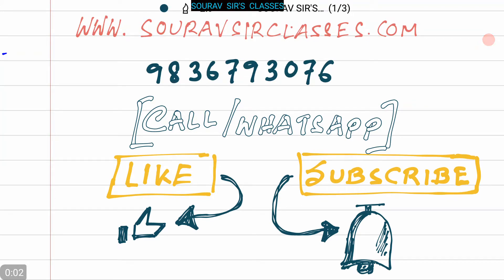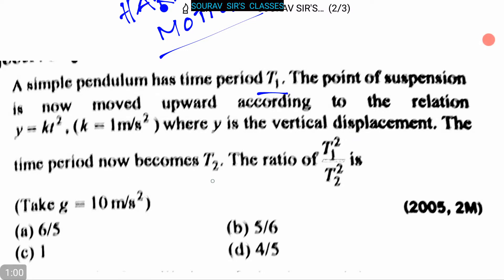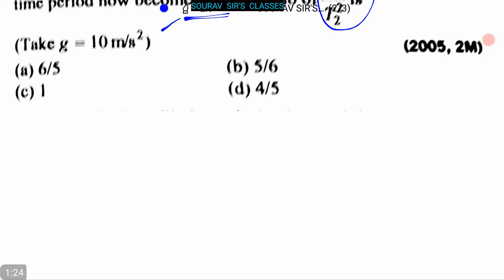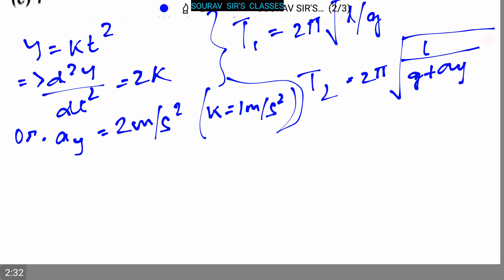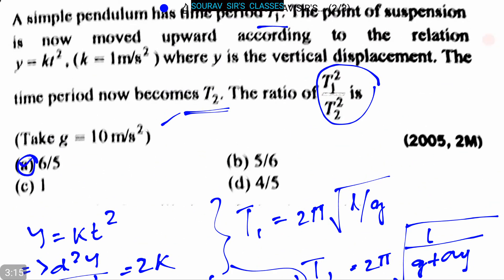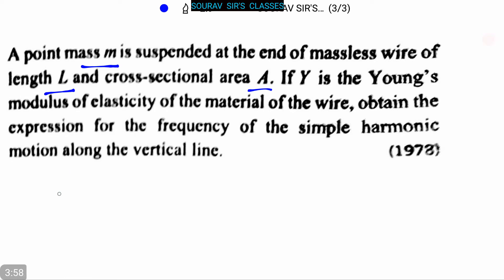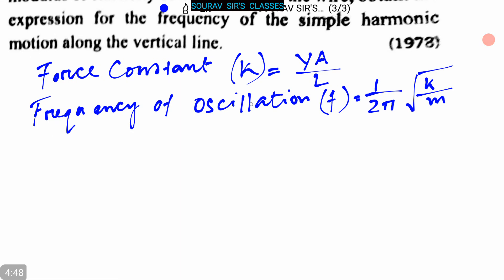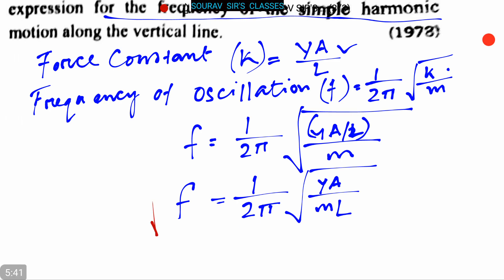PHYSICS 21 IIT JAM, IIT JEE, CSIR NET, MAIN ADVANCED, NOTES, ONLINE CLASSES, VIDEO LECTURES CBSE NET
IIT JAM Syllabus 2018 for Physics, IIT JAM Syllabus 2018 for Chemistry, JAM Syllabus for Maths pdf download, The students of Arts College will decide to go for the PG courses that is Joint Admission Test for M.Sc.(JAM) 2018. Now, there are many kinds of colleges are providing the best education to the students. Change in Syllabus of JAM 2018 is also mentioned here in detail.

About Physics Institute

Physics Institute is a planned institution complete in all aspects which provides value supervision & guidance for CSIR-UGC-NET/JRF, GATE, IIT-JAM and other esteemed & prestigious examinations like TIFR, IISc, BARC, DRDO, JEST, JNU & DU, JNU, BHU, RU Entrance Exams whose sole motto is to present eminent education with care, guidance and inductive ambiance in the field of CSIR-UGC-NET, Physical Sciences, GATE Physics.

IIT JAM Previous Years Papers
Physics – IIT JAM Physics previous year question papers for last 11 years from 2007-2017 in free pdf format. IIT JAM Physics aspirants can download their IIT JAM Physics previous year question papers from the table given below. You can download Physics IIT JAM question paper for each year by clicking the PDF icon against the respective year.

IIT Jam Syllabus for COMPUTER APPLICATIONS (CA)

The Computer Applications (CA) test paper comprises of Mathematics, Computer awareness and Analytical ability and General awareness and they will be in the ratio 4:2:1.
MATHEMATICS Syllabus

Algebra: Set theory and its simple applications. Basic concepts of groups, fields and vector spaces.

Matrices: Rank of a matrix. Existence and uniqueness of solution of a system of linear equation. Eigenvalues and Eigenvectors. Inverse of a matrix by elementary transformations.

Differential Calculus: Differentiation, Partial differentiation, Taylor series and approximate calculations. Maxima and minima of functions of one and two variables.

Integral Calculus: Single and multiple integration. Definite integrals, Change of order and change of variables. Applications to evaluation of area, surface and volume.

Differential Equations: First order differential equations, linear differential equations of higher order with constant coefficients.

Vector Analysis: Vector algebra, Gradient.

Numerical Analysis: Solution of non-linear equations using iterative methods. Interpolation (Lagrange's formula and Newton's formulae for equidistant points). Numerical differentiation and integration (Trapezoidal and Simpson's rules).

Probability: Basic concepts of probability theory. Binomial and Poisson distributions.

Linear Programming: Formulation and its graphical solution for two variable problems.

COMPUTER AWARENESS

Elements of computers. Number systems. Basic electronic gates. Boolean algebra. Flip-Flops. Algorithmic approach to solve problems. Fundamentals of C language.

ANALYTICAL ABILITY AND GENERAL AWARENESS

Simple questions will be asked to test the analytical ability and general awareness of candidates.

IIT JAM Syllabus for CHEMISTRY

Atomic Structure: Fundamental particles. Bohr's theory of hydrogen atom; Wave-particle duality; Uncertainty principles; Schrodinger's wave equation; Quantum numbers, shapes of orbitals; Hund's rule and Pauli's exclusion principle.

Theory of Gases: Kinetic theory of gases. Maxwell-Boltzmann distribution law; Equipartition of energy.

Chemical Thermodynamics: Reversible and irreversible processes; First law and its application to ideal and nonideal gases; Thermochemistry; Second law; Entropy and free energy, Criteria for spontaneity.

Chemical and Phase Equilibria: Law of mass action; Kp , Kc, Kx and Kn ; Effect of temperature on K; Ionic equilibria in solutions; pH and buffer solutions; Hydrolysis; Solubility product; Phase equilibria–Phase rule and its application to one-component and two-component systems; Colligative properties.

Electrochemistry: Conductance and its applications; Transport number; Galvanic cells; EMF and Free energy; Concentration cells with and without transport; Polarography.

Chemical Kinetics: Reactions of various order, Arrhenius equation, Collision theory; Theory of absolute reaction rate; Chain reactions - Normal and branched chain reactions; Enzyme kinetics; Photophysical and photochemical processes; Catalysis.